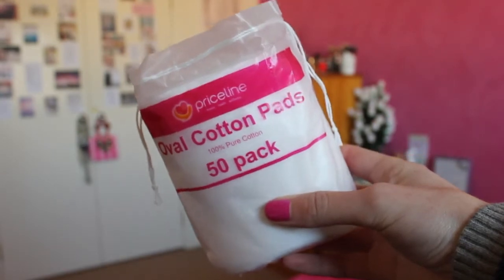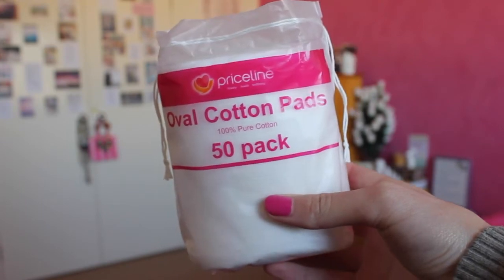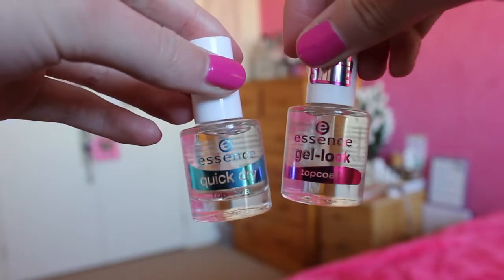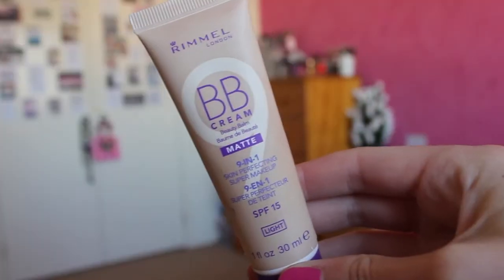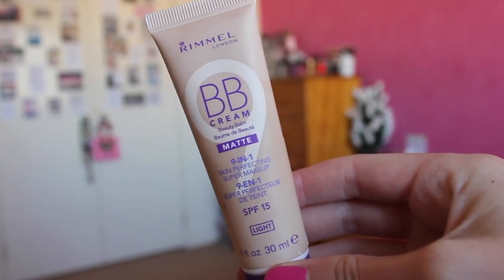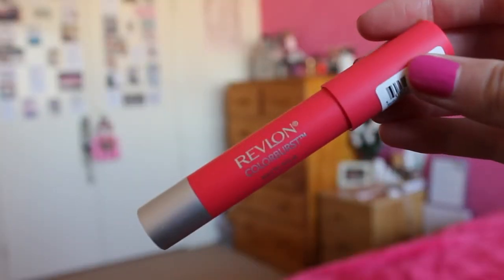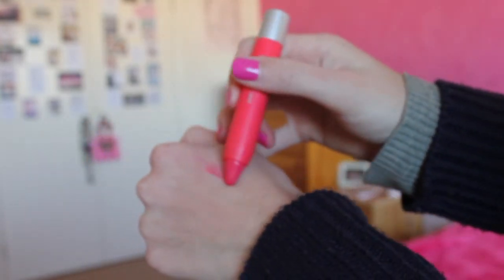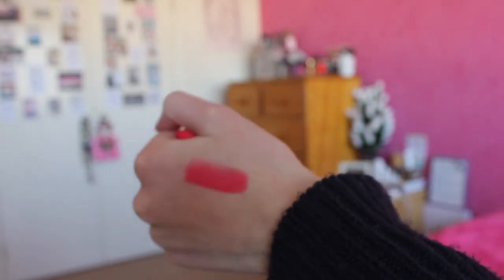Drugstore Dash #3 / Haul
Open to see more information!

PRODUCTS MENTIONED:
Priceline Oval Cotton Pads pack of 50
Essence Quick Dry Topcoat nail polish
Essence Gel Look Topcoat nail polish
Rimmel Matte BB Cream in 'Light'
Revlon Colorburst Matte Balm in 'Unapologetic'

WEARING:
Makeup -
Rimmel Wake Me Up foundation in 'True Ivory'
Rimmel Stay Matte powder in 'Transparent'
Stila 'Sandstone' Eyeshadow (through brows)
Australis Lash & Brow Extender in 'Clear'

Shirt: Asos
Cardigan: Big W